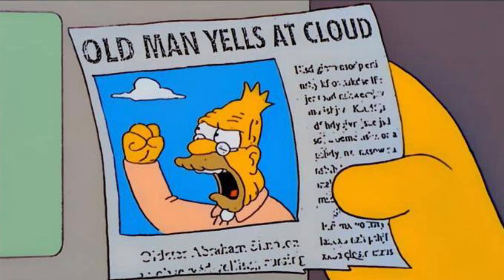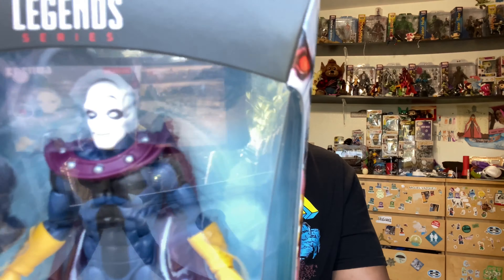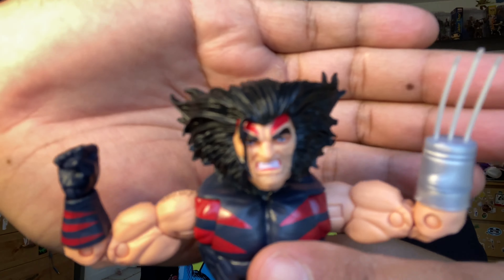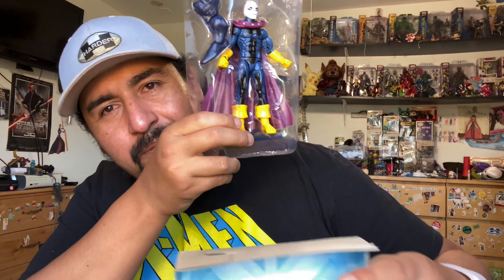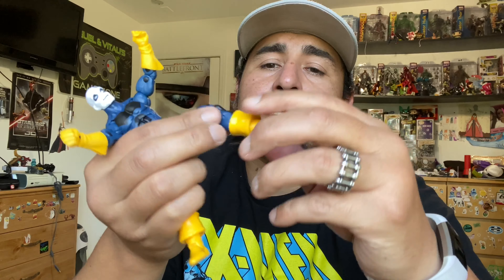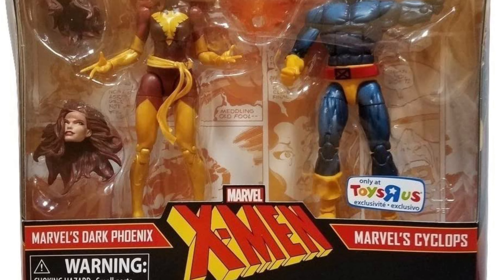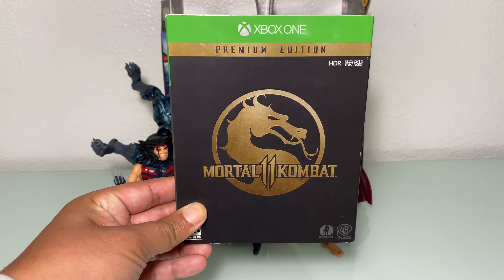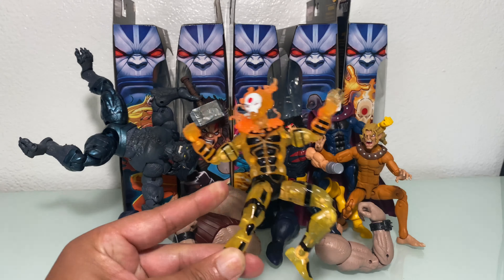Age of Apocalypse: Weapon X & Morph